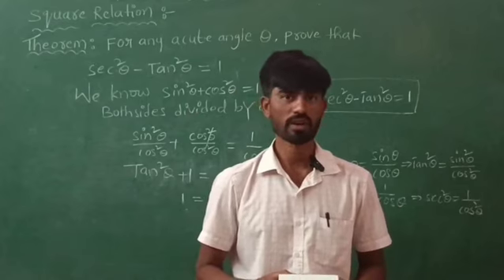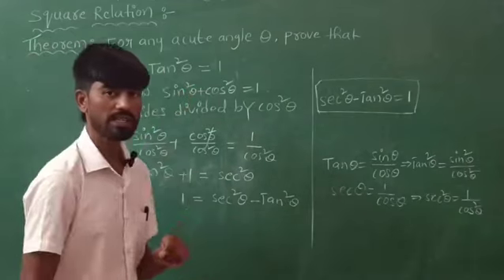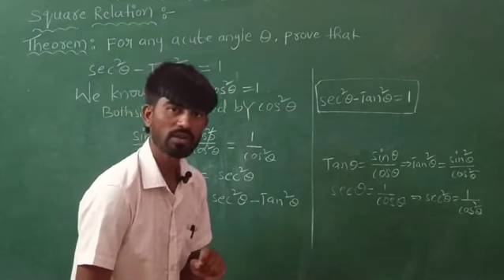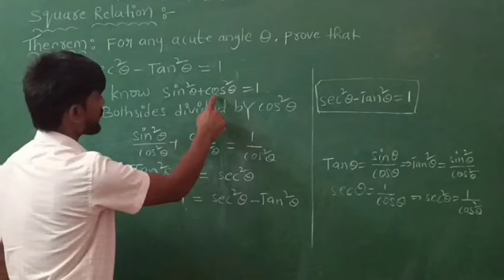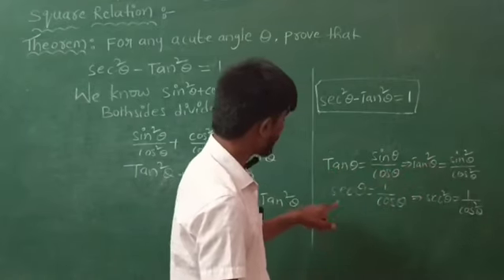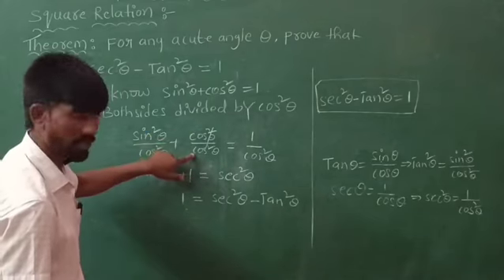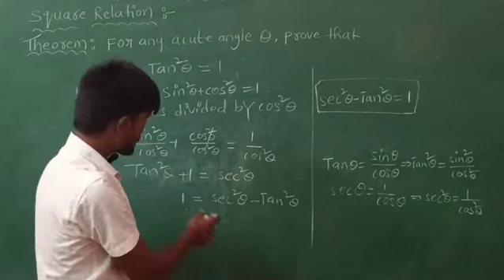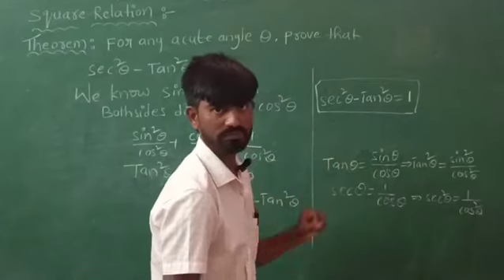Sec²θ − Tan²θ = 1 | Trigonometry Identity TrickHow to Prove Sec²θ − Tan²θ = 1 Easily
In this video, you will learn the important trigonometric identity Sec square theta minus Tan square theta equals 1 (Sec²θ − Tan²θ = 1) in a simple and easy way. This identity is very important for Class 10, Class 11, Class 12 Maths, and competitive exams.
We explain the step-by-step proof, concept, and shortcut method to remember this identity easily. This video is useful for students preparing for board exams, entrance exams, and basic trigonometry concepts.